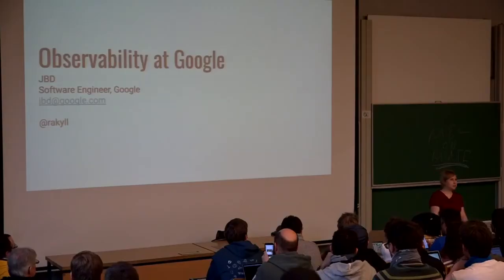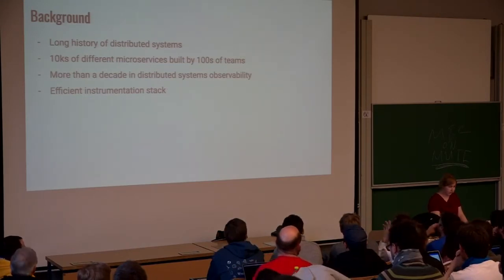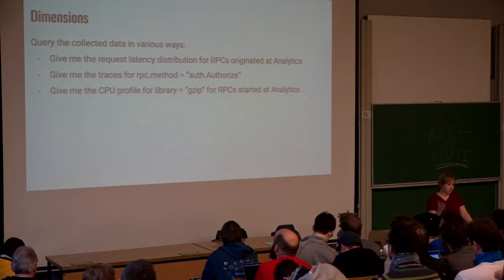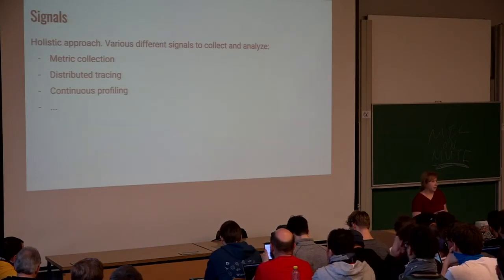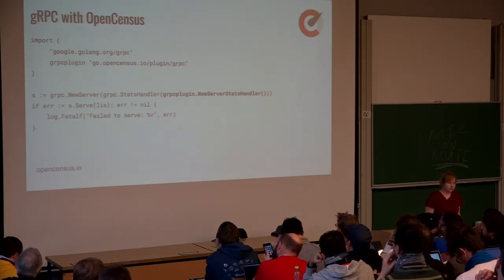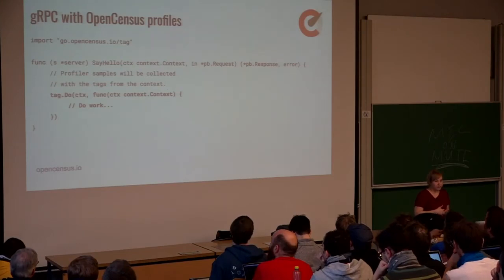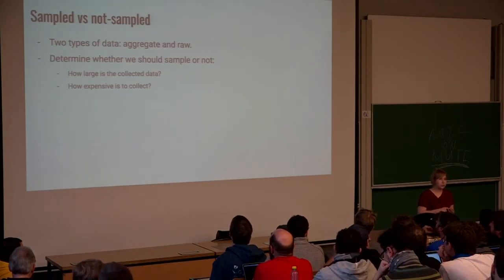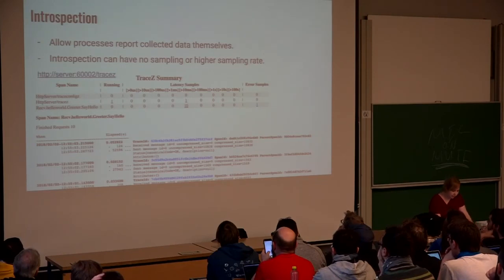Google’s approach to distributed systems observability for Go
by Jaana Dogan (JBD)